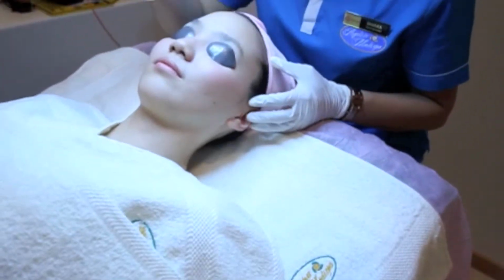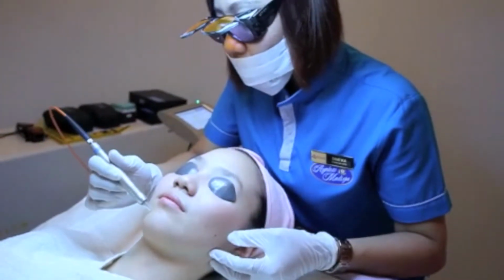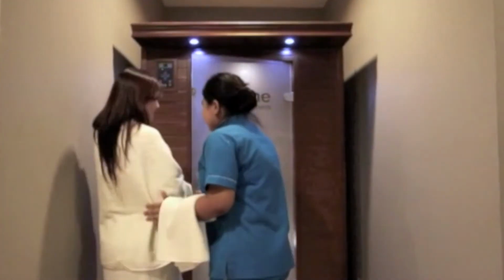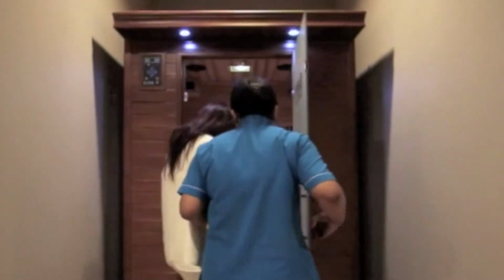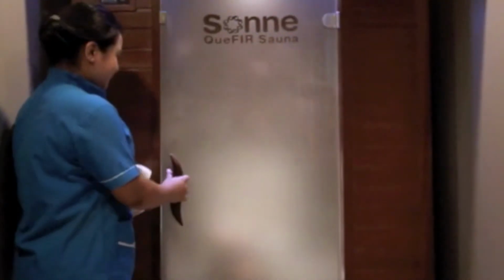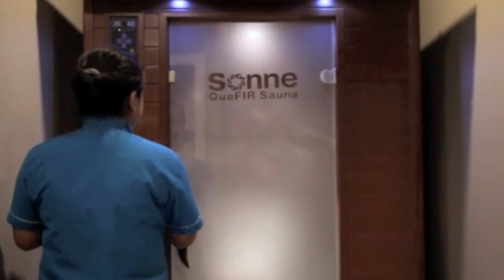Dr Alice Ageless Medispa - Diagnostic Department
Dr Alice gives a tour of the many technologies and treatments that are available at her clinic where she ensure her patients receives the best treatments available in the market with result that will leave patients satisfied. Our diagnostic department ensures we fully understand our patients goals and strive to meet them using FDA-Approved technology.

About Dr Alice Prethima Michael :

Dr. Alice has 30 years of experience in total as a Physician and 10 years of experience as an Aesthetic Physician.

Dr. Alice is renowned for her many expertise on procedures like Dermatological Laser with no down time such as Breast Enhancement & Lifting using the "filler of the new generation", Threadlift, Laser Vaginoplasty, Thermage Lifting (Eyes, Face & Body), Laser Lipolysis, Ultrasound Assisted Lipo-selection, Varicose Veins Endovenous Laser Treatment, Non-invasive Body Sculpturing, Hair Restoration with Follicular Unit Transplant, PAL Assisted Advanced Body Sculpting and Non-Surgical Tummy Tuck, to name a few, among other services she is able and fully qualified to provide.

A pioneer doctor in her field of expertise, her centres in Malaysia is best known for the skin rejuvenation and Anti-ageing therapy by Autologous Growth Factors derived from patient's own blood cell or fat derived from liposuction. Her 3 centres are also hailed for the personalised service which the Doctor herself singlehandedly provides for her clients.

A communicator, Dr. Alice is a firm believer in educating patients and the general public through forums and articles published in newspapers and magazines of all languages, often appearing on TV programmes regularly to create awareness for the public.  Her topics range from safe medical health care practices to the current rise of medical tourism in Malaysia.